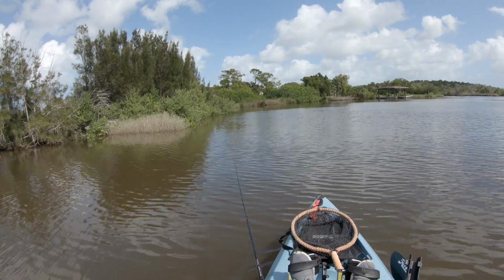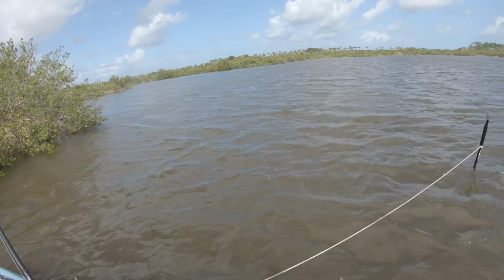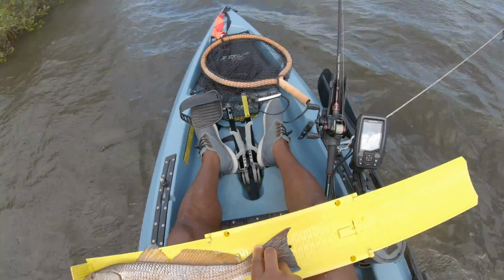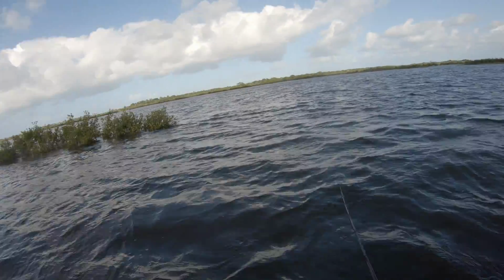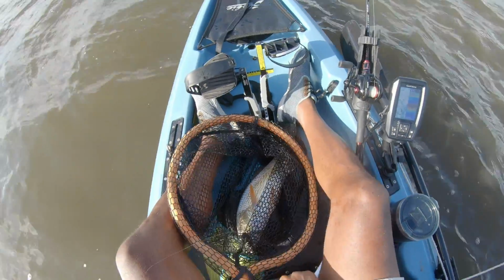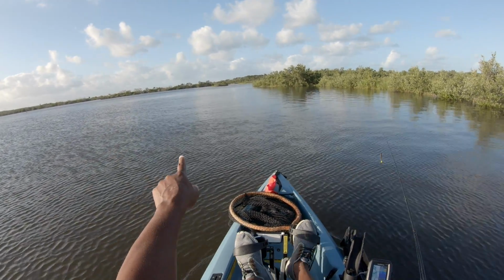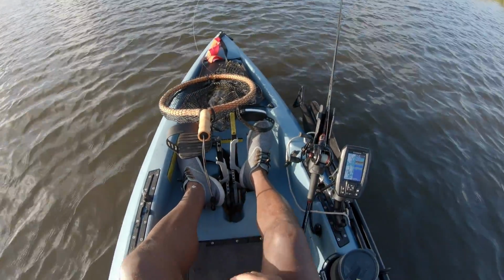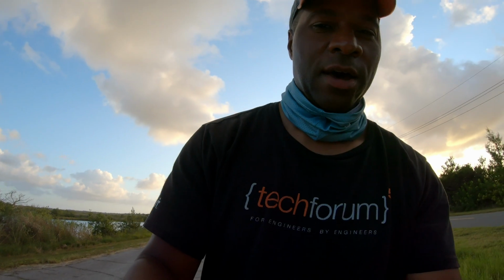Redfish, Flounder (Fluke), and a New Efficiency Tip! | KAYAK FISHING | HOBIE COMPASS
Join me in the marsh as I catch Redfish, Flounder (Fluke), and share a new efficiency tip that I’m using that gets you home with clean fish fillets without the fish carcass stinking up the garbage!

Enjoying all of the addictive Kayak Fishing Catches, Tips, and Tricks?

Sharing Kayak Fishing Catches, Tips, and Tricks to entertain and help you put more fish in the boat!

// ABOUT ME
My name is Ron. I was bit by the kayak fishing bug, and now I'm an addict.  On the hunt to get my fix I'll share what I've learned, the locations I fish, and the techniques and equipment I use, and I hope to learn from your comments as well!